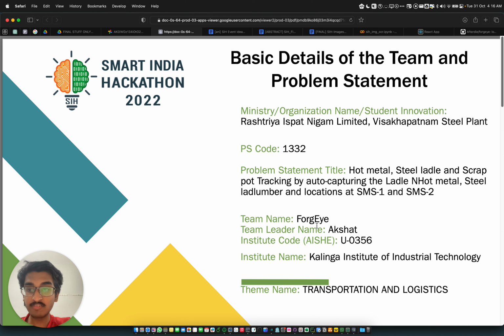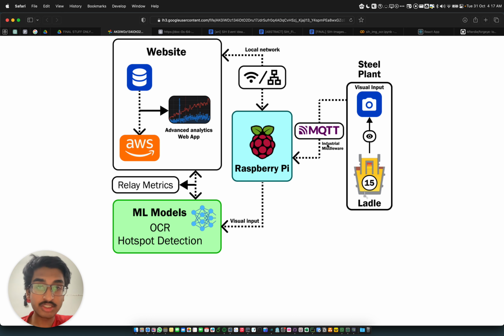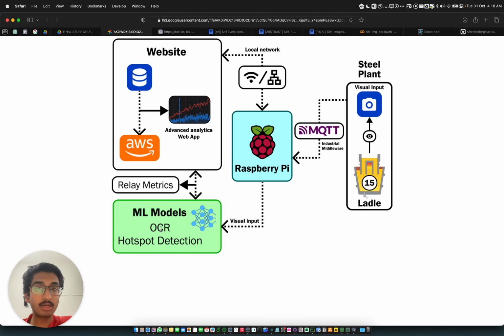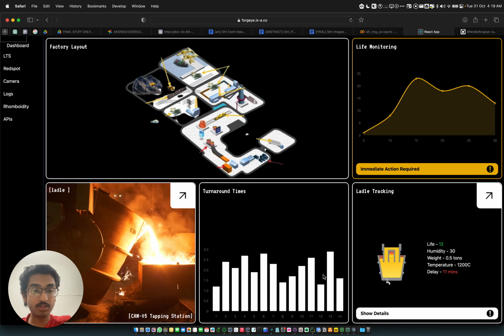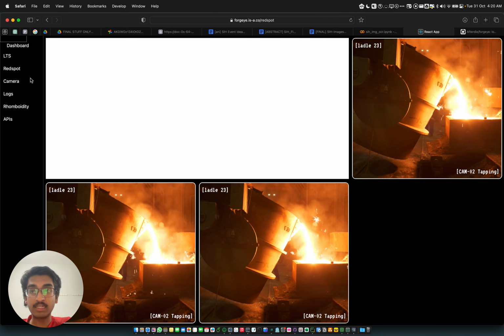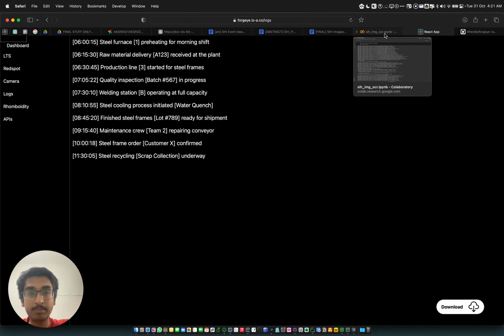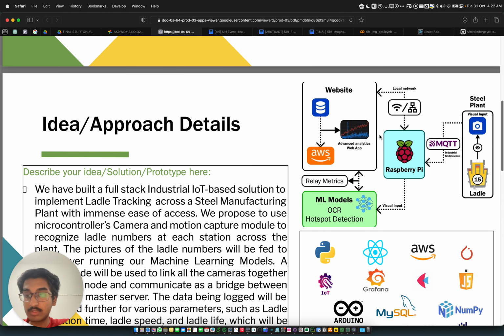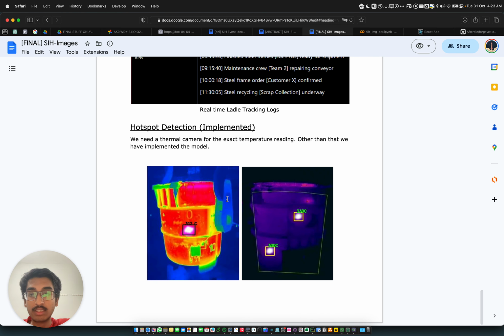ForgEye: Smart India Hackathon SIH1332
Final SIH Submission.
Smart India Hackathon 2023.

Narration by Aniruddha Mukherjee